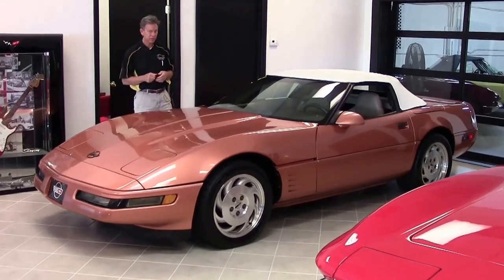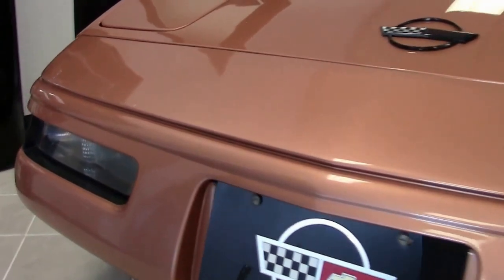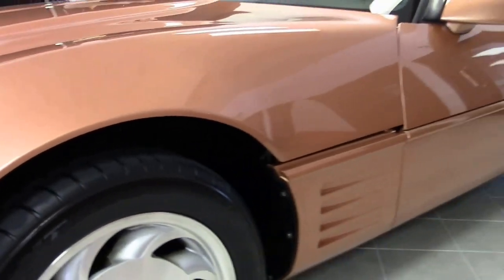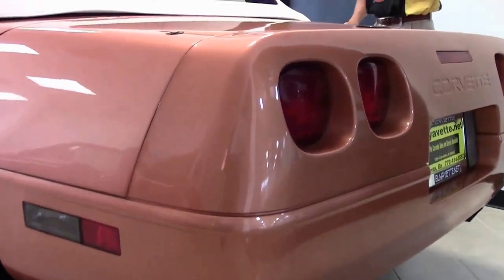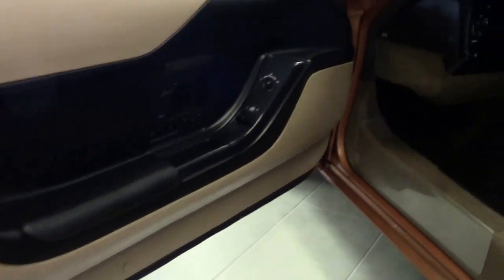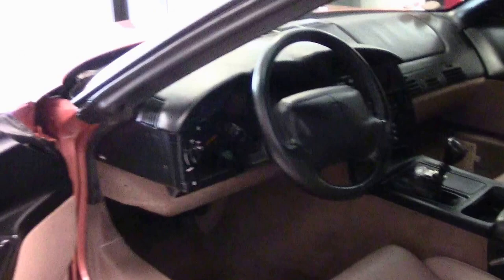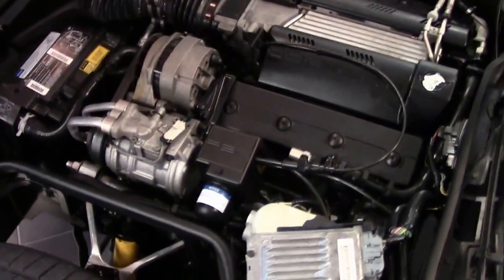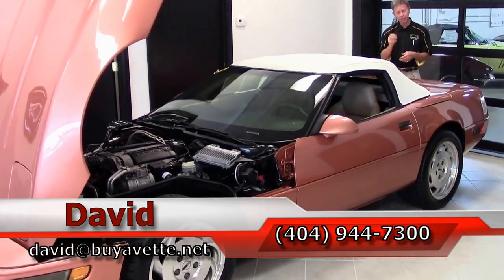1994 Corvette Convertible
1994 Corvette Convertible For Sale

Copper Metallic exterior, Light Beige interior, White convertible top.

300hp LT1 engine, 6 speed manual transmission, posi rear-end.

Coming with a clean Carfax and the desirable 6 speed manual transmission, this STUPID RARE 1994 Corvette Convertible shows just 39,814 miles, and is in good condition. One of just 116 Copper Metallic Corvettes built for 1994, this car's paint is good-vg, with a nice shine. Convertible top is BRAND NEW. Correct wheels are in place, and Nitto NT555 tires show an average of 9/32nds tread depth remaining. The interior of this 1994 Corvette Convertible shows good-vg factory leather seats, good condition steering wheel, and vg door panels. The only additions to this car appear to be clear door sill protectors, and an ashtray plaque. Included with this car will be receipts dating back to 2001, and a July 2001 issue of Corvette Fever magazine, which features a Copper '94 Convertible on the cover. Go ahead, try a find another Copper '94 Corvette Convertible 6 speed -- call us while we have this one! 40K Miles.